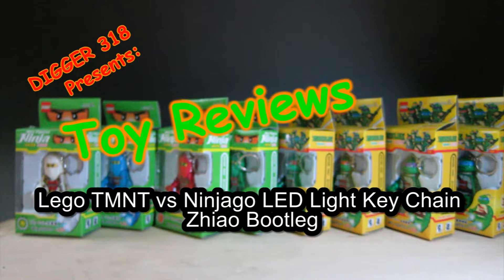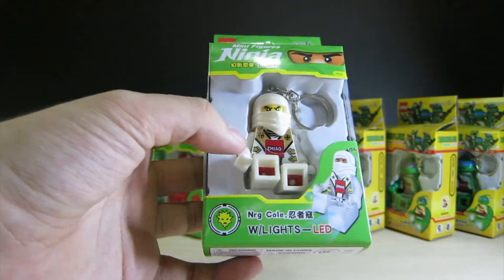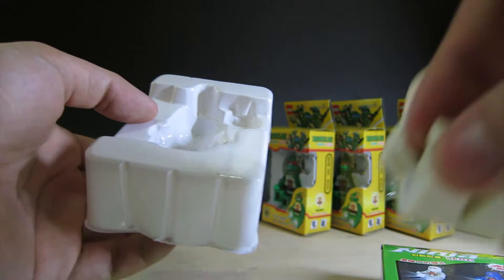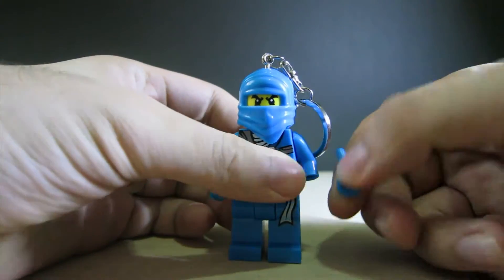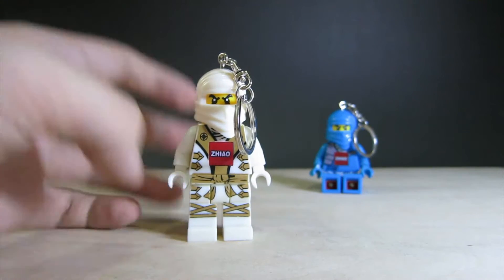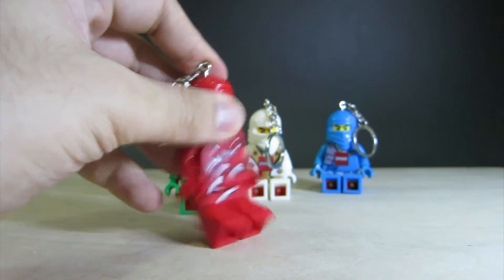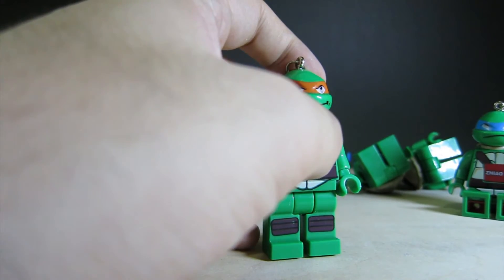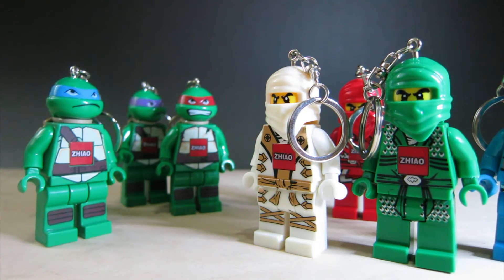Lego TMNT vs Ninjago LED Light Key Chain Zhiao Bootleg Review